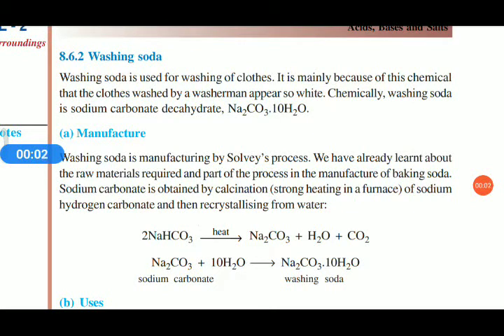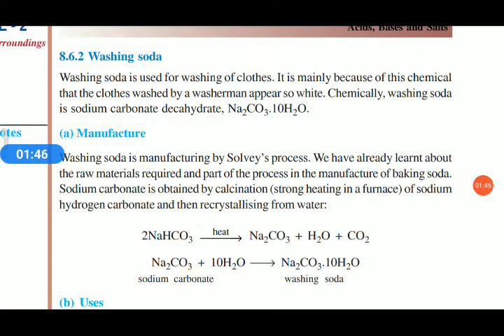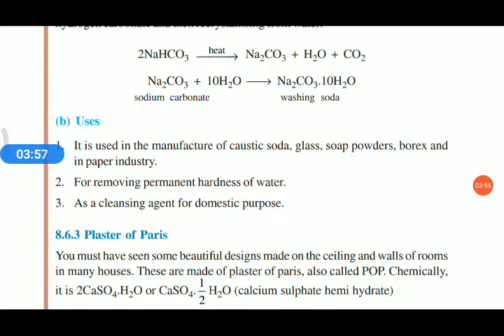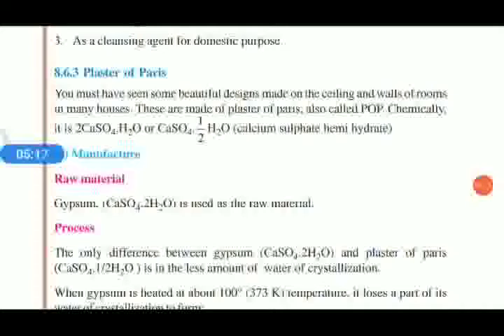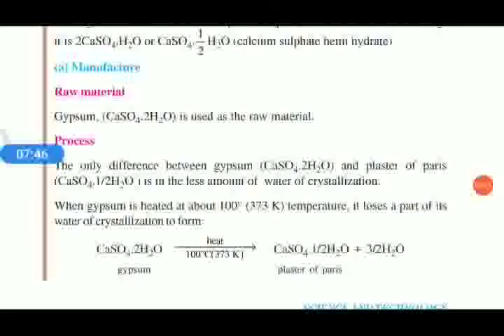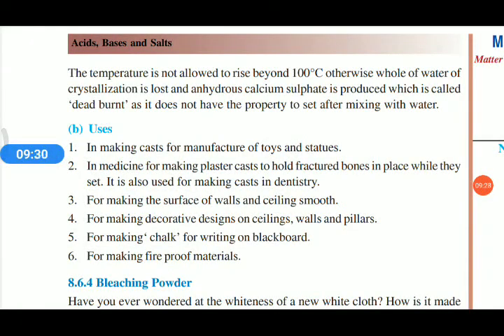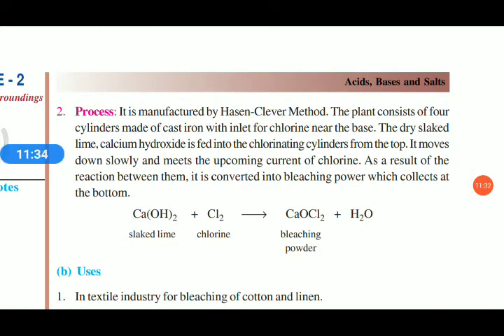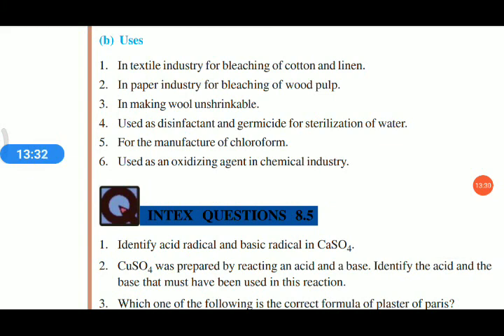Acid bases and salts | NIOS Science class X chapter 8 | English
Washing soda, POP,